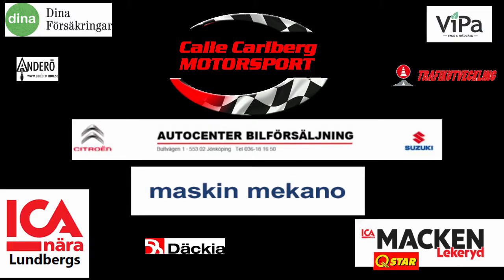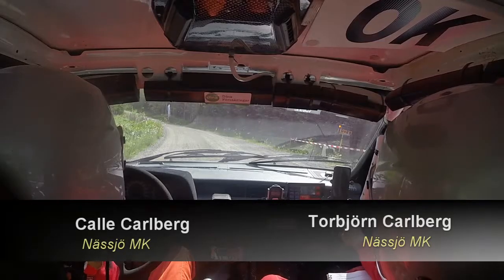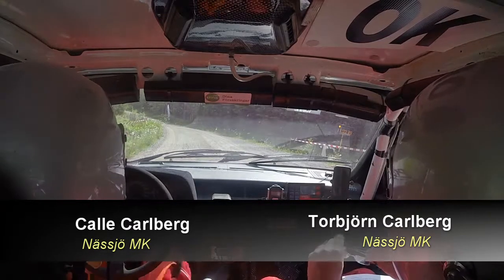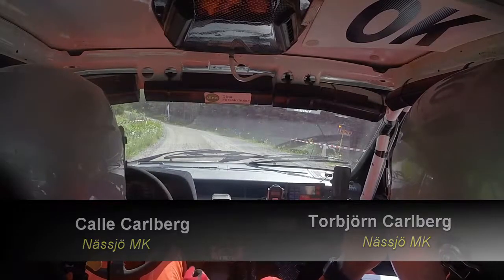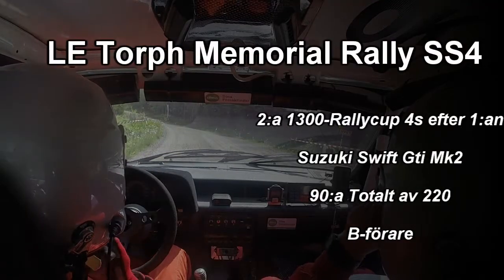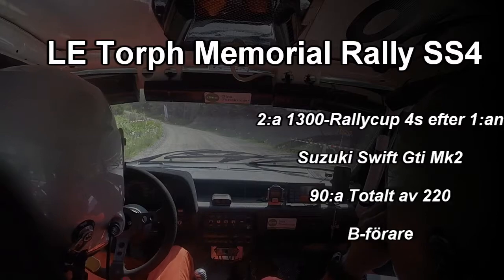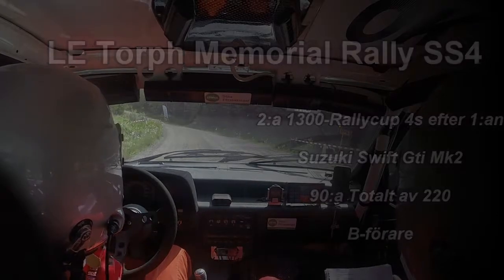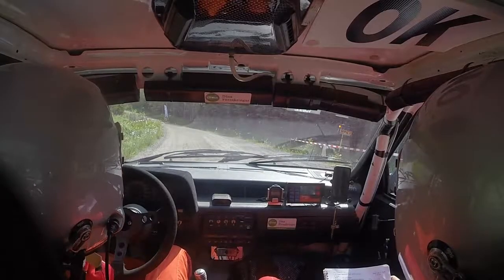LE Torph Memorial Rally Calle Carlberg SS4 2019